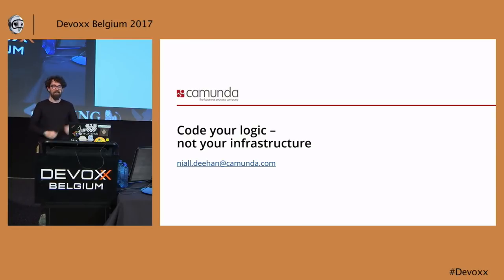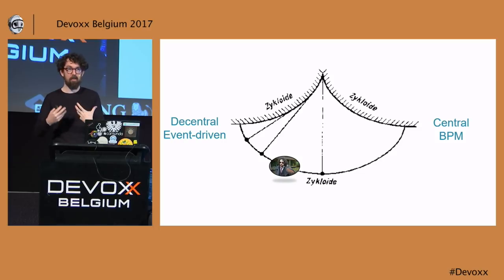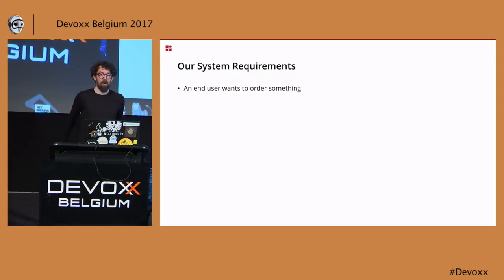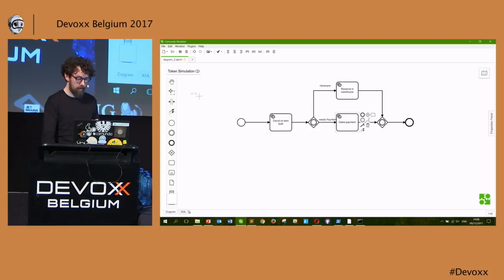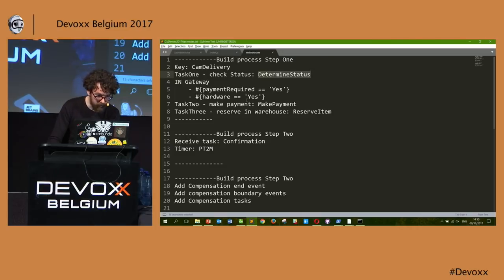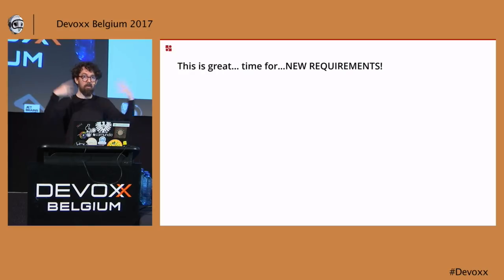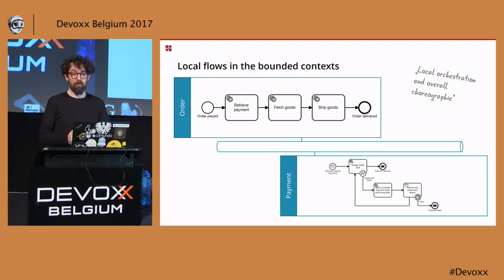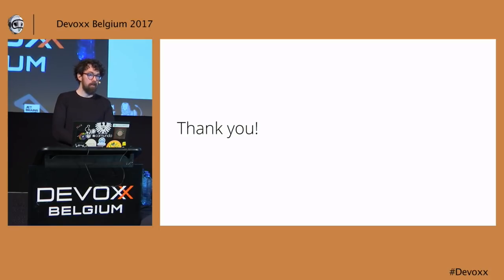Code your logic, not your infrastructure by Niall Deehan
This is the wheel you’ve been reinventing everything you start a project (especially when working on distributed systems). you’ve likely found yourself spending less time on business logic and more time on the necessary infrastructure to make everything play together. You don’t need to. I’m going to show you how things, like maintaining state, handling events, orchestration and more, can simply be executed. I’ll do this through examples and live coding with BPMN and Camunda.

# Niall Deehan
I specialize in the implementation of executable BPMN models within the English-speaking world. My career has involved long stints as both a Java Developer and a Technical Analyst so I see BPMN (and especially Camunda BPM) as a linguistic bridge between those two disciplines. I dream of the day where all communication can be made through BPMN so that spelling would become obsolete.